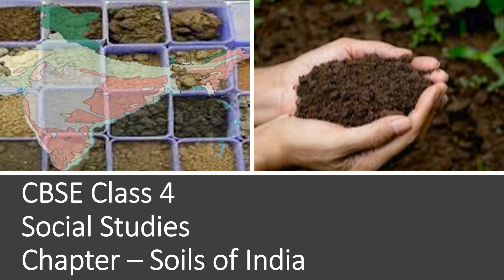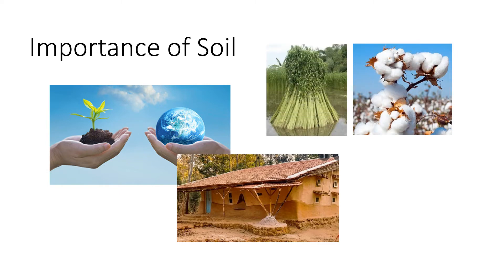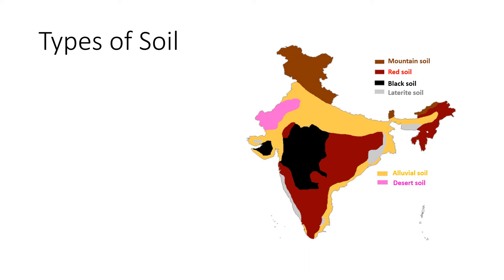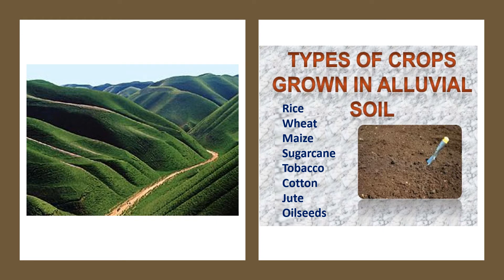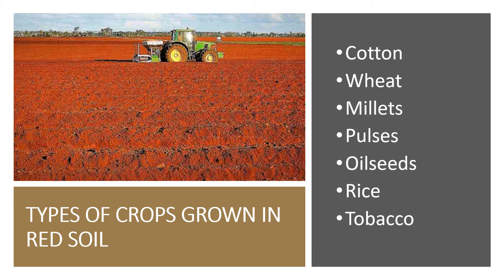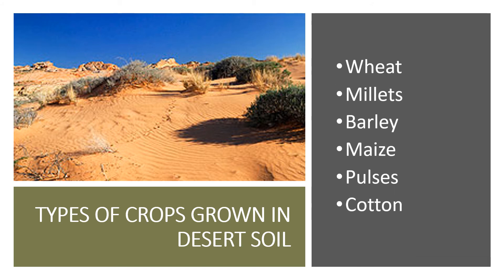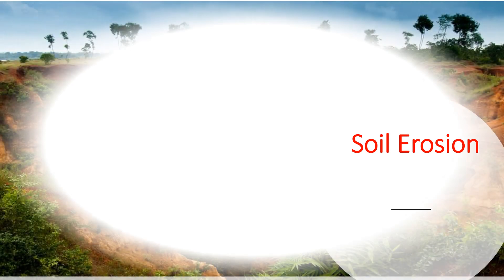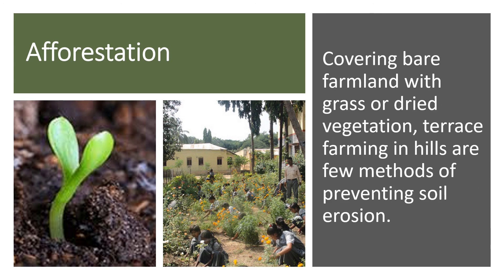CBSE Class 4 | Social Studies | Soils of India |Types of Soils in India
Explains the chapter "soils of India"
CBSE Class 4
Social Studies
Soils of India
Types of Soils in India